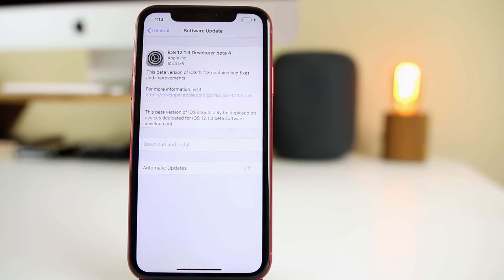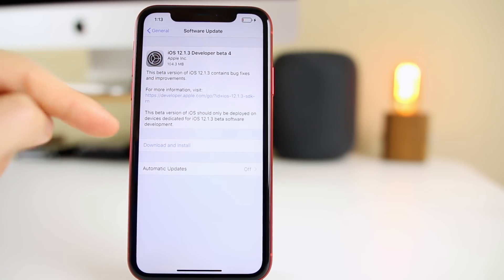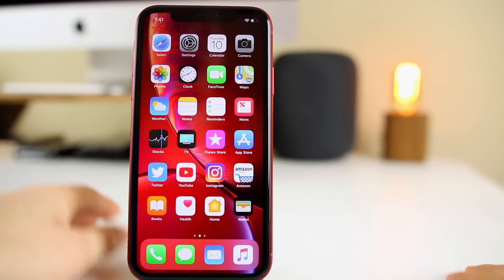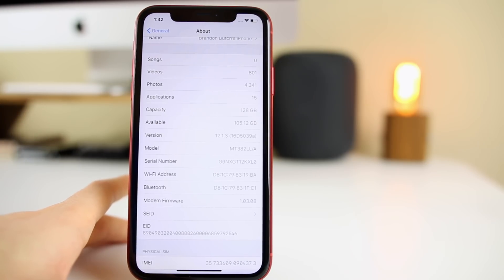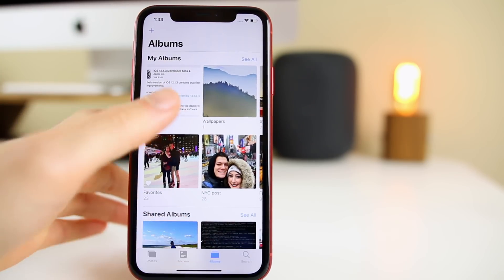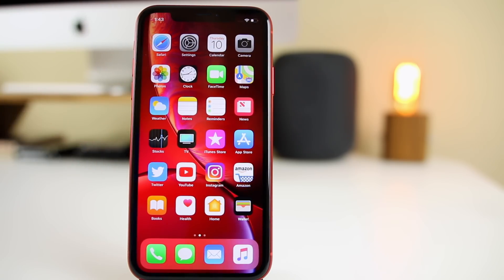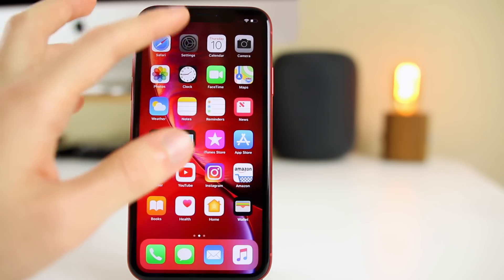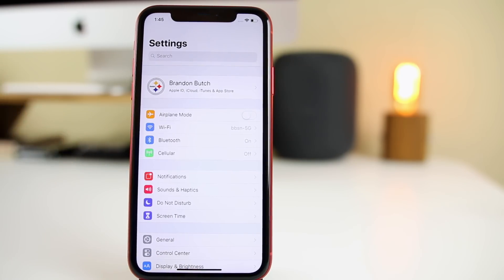iOS 12.1.3 Beta 4 Released - What's New?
Apple released iOS 12.1.3 beta 4 to registered developers today, only as few days after the release of beta 3. In this video, we discuss what's new in the software. We talk about the bug fixes, battery & performance & more.

Did you install 12.1.3 beta 4 yet? How's it running for you?

▬ STAY UP-TO-DATE! ▬